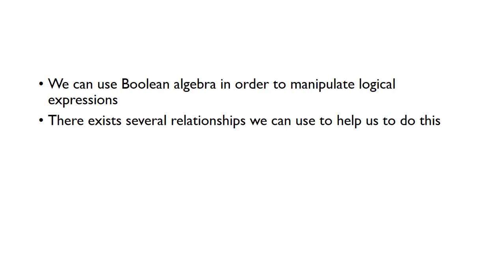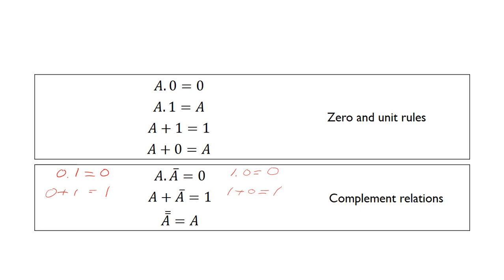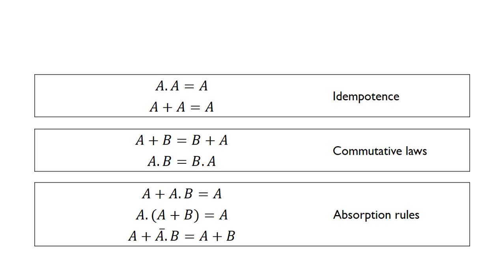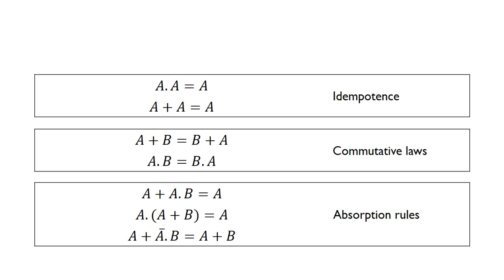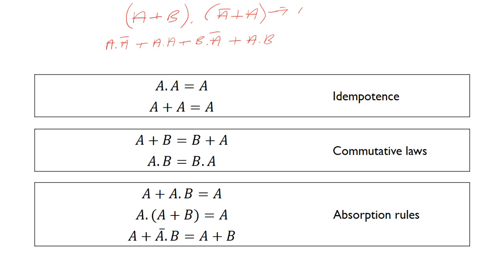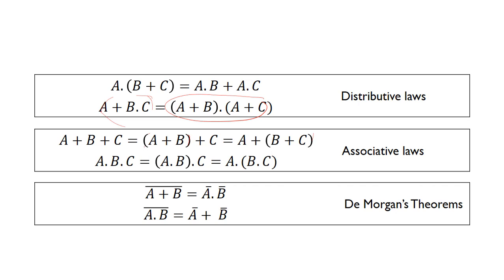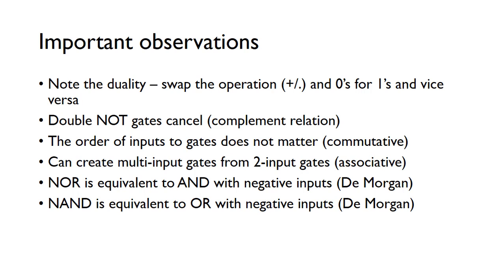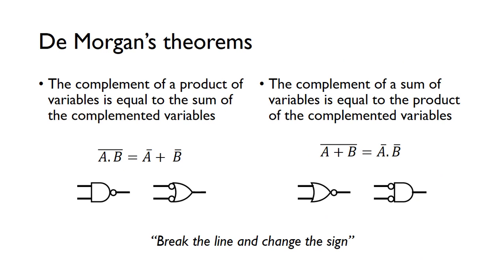Boolean Relationships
In this screencast, we go through the rules and laws of Boolean algebra, including De Morgan's theorems.